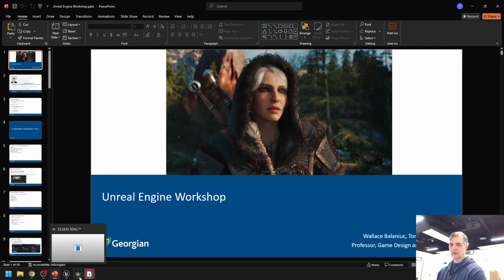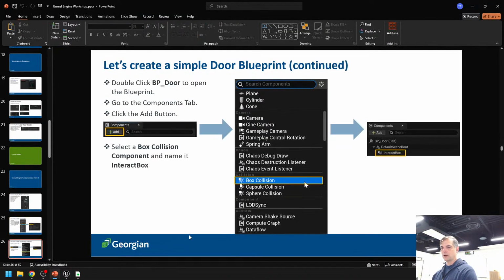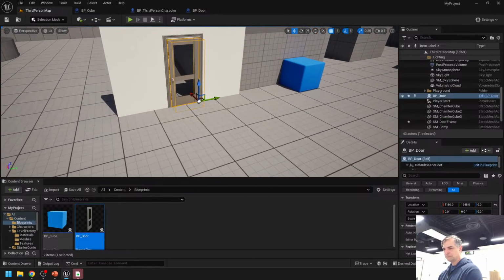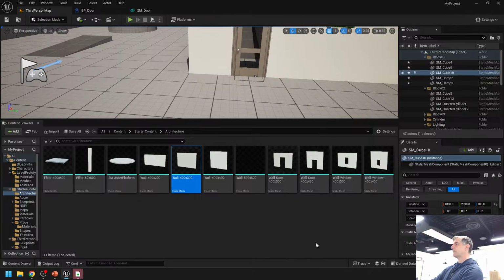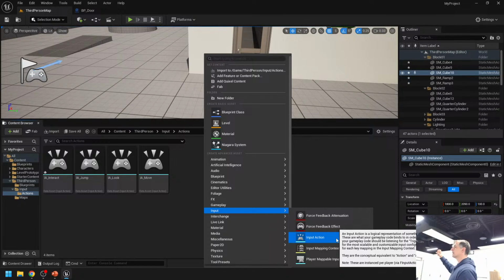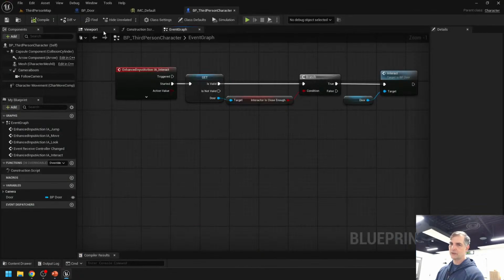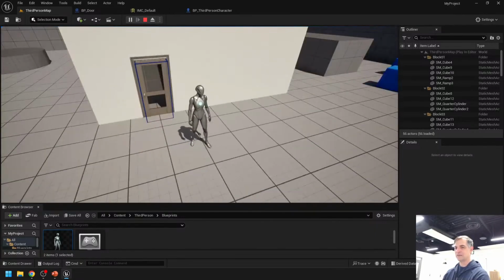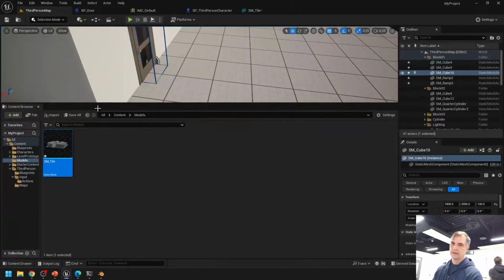Unreal Engine Workshop W2026 - Part 5